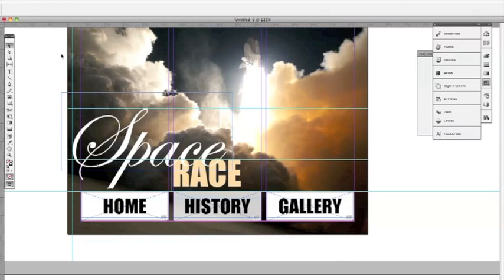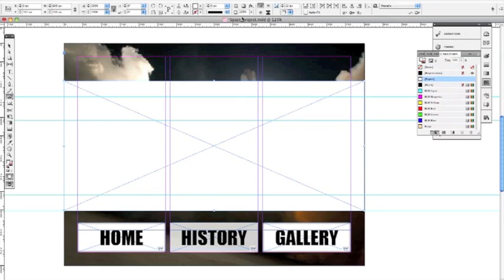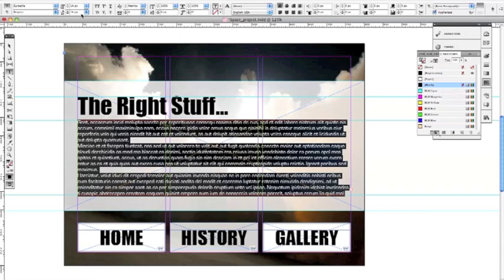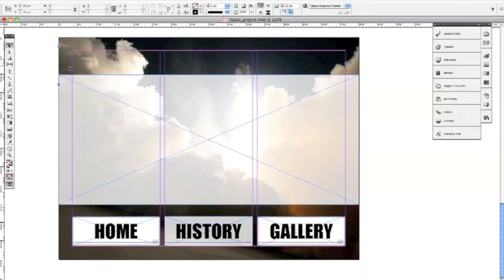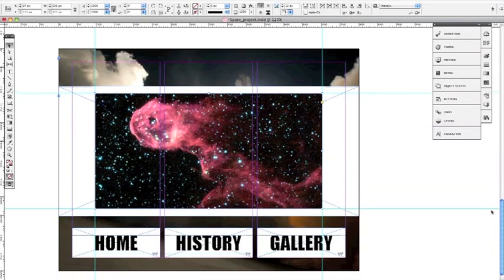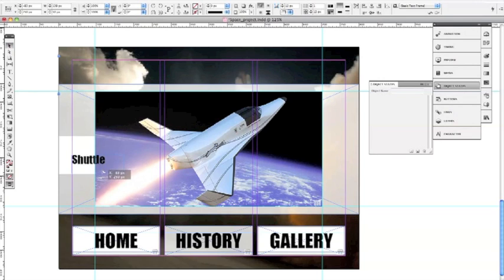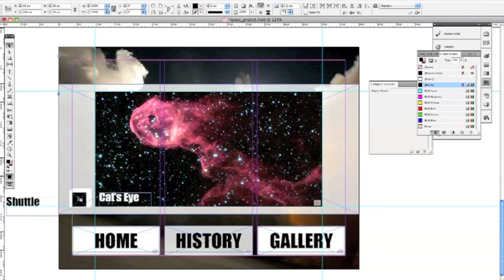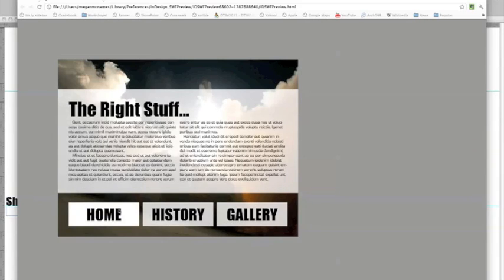InDesign Intro Part3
Part 3 of the iCom211 Intro to InDesign Interactives.